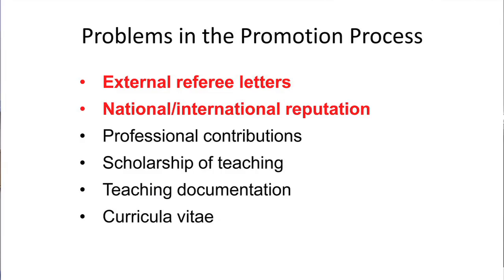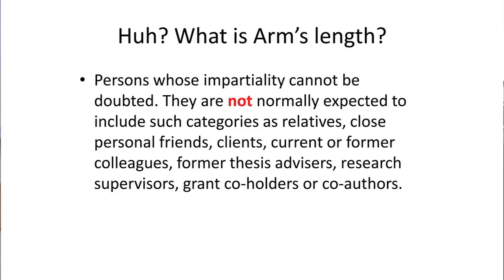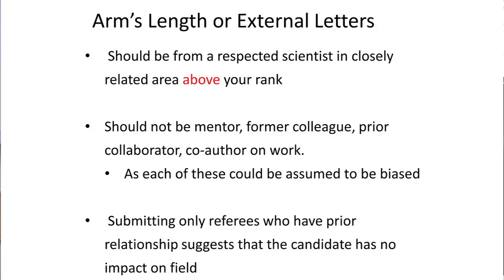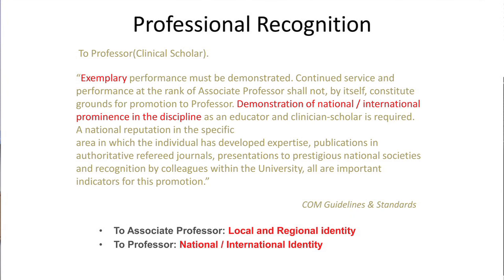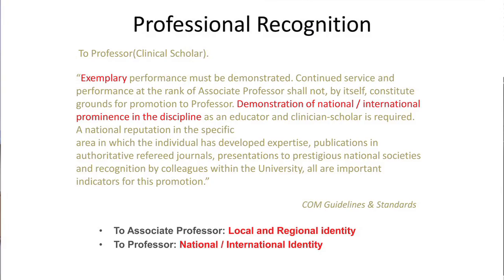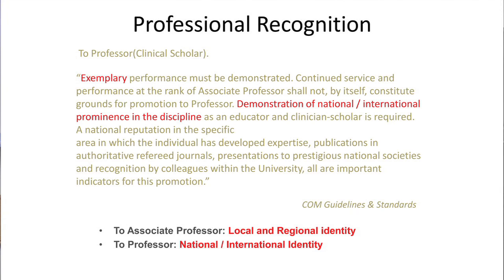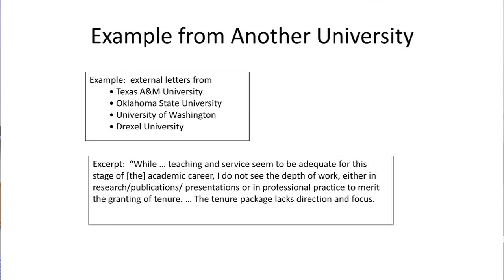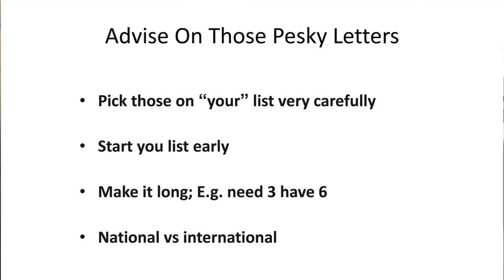Arms Lengths Letters, Charlie Irvin, Ph.D. 6/21/2016